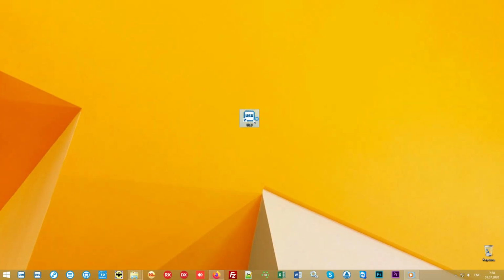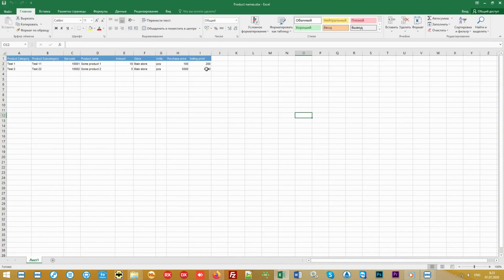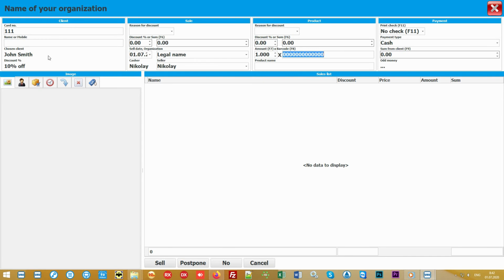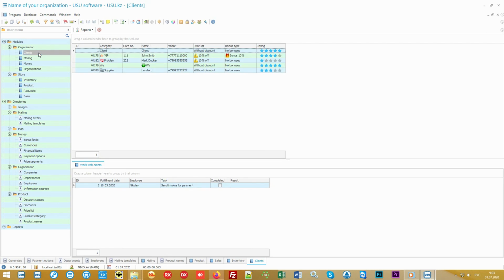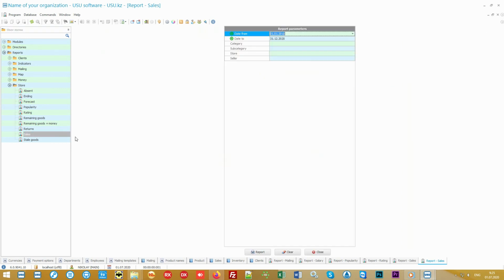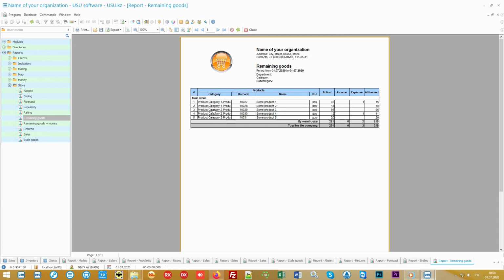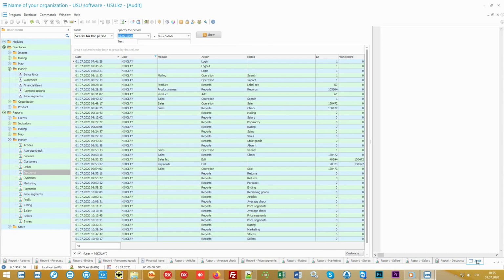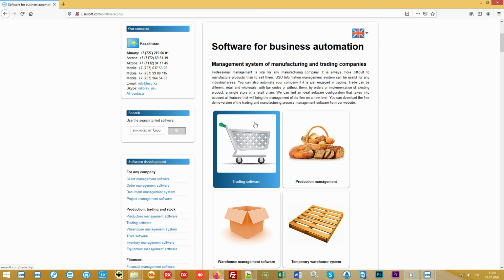Sales automation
It is not for nothing that the sales department is called the main earner of any enterprise. Especially the one which is engaged in trade. Like any other enterprise, a trading company seeks to improve the quality and maintain the merchantability of its goods, as well as to constantly struggle with competitors for a place under the sun, which imposes certain requirements for the organization. In order to ensure that the work of your store is of the highest quality and efficiency, and its results can be easily controlled by the head of the company, it is necessary to introduce automation. Automation of sales allows you to optimize all processes in the sales department, minimize all the negative factors which previously could have affected the results of the division. In addition, the sales automation allows you to competently organize all the data, and then visually see the results of this processing in the form of summaries and reports. Automation of the company is carried out through the introduction of specialized programs.